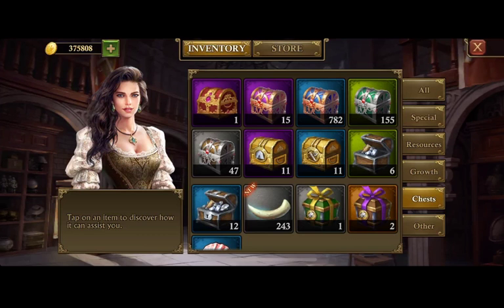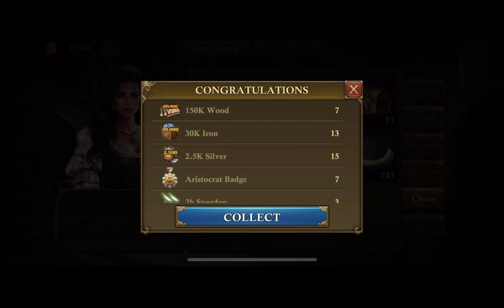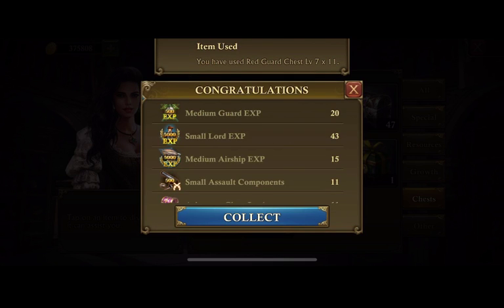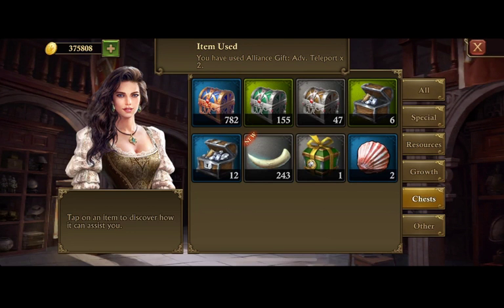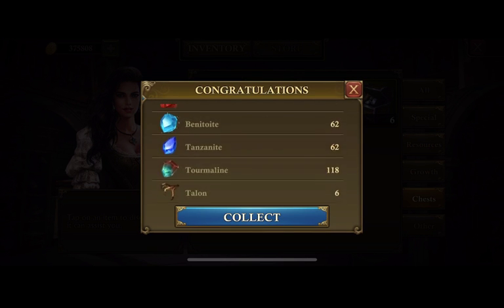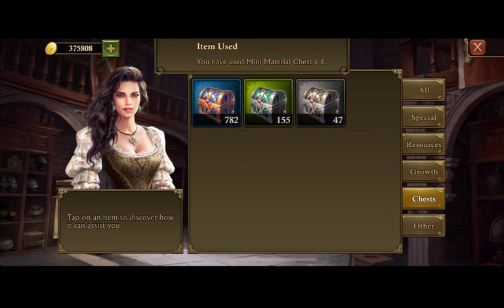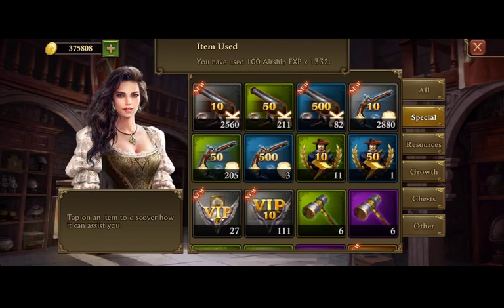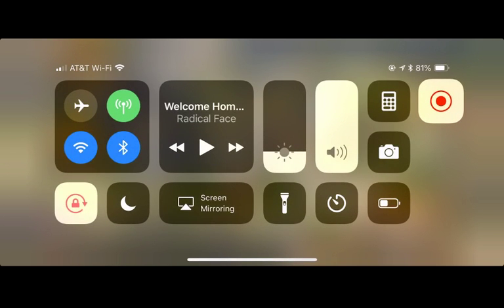Unboxing some nobility gemstones. Cost vs benefit